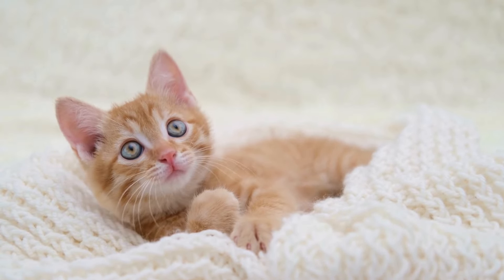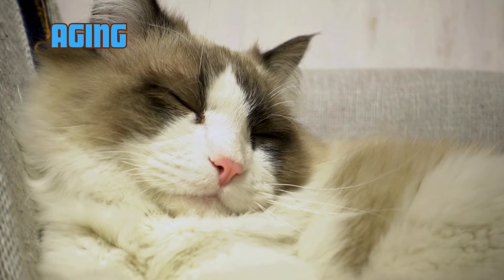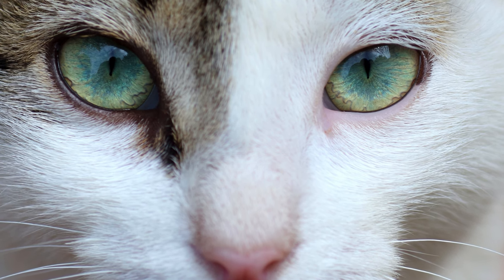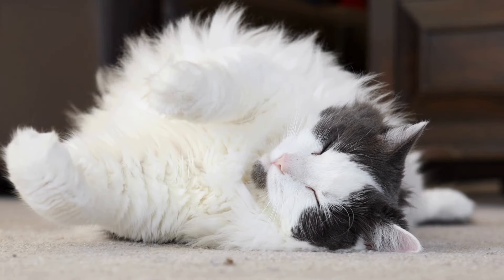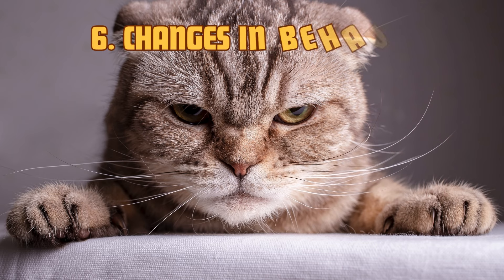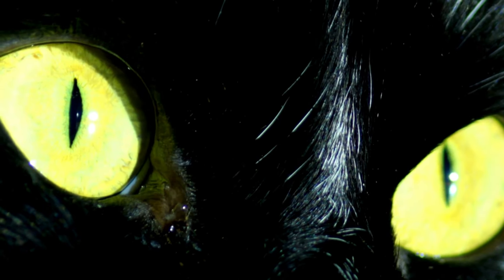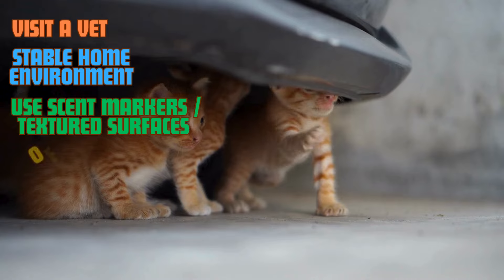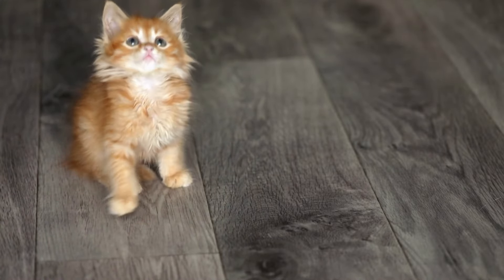Is My Cat Going Blind? Signs and What You Can Do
In this video, we’ll explore the common causes of blindness in cats, the early signs to watch for, and how you can help your furry friend adapt to vision changes. Whether your cat is aging or experiencing a sudden loss of sight, understanding these warning signs can make all the difference in ensuring their safety and happiness. Don't miss out on these crucial tips for your cat's well-being!